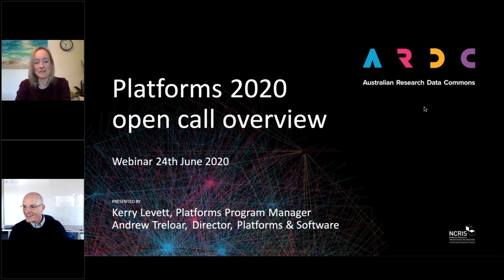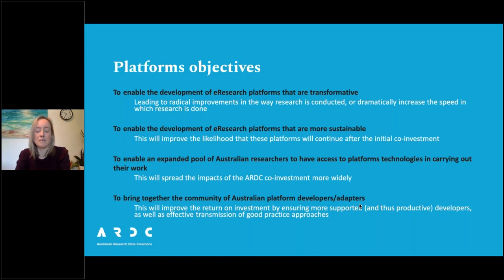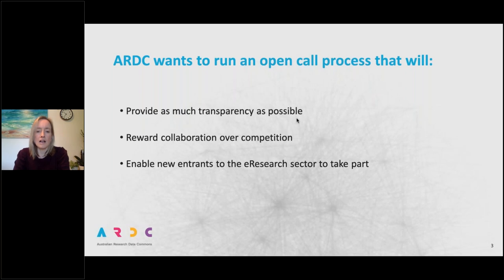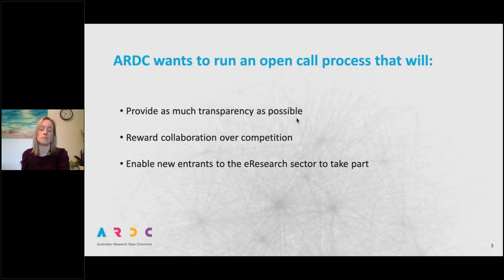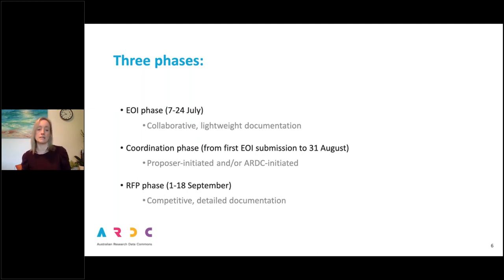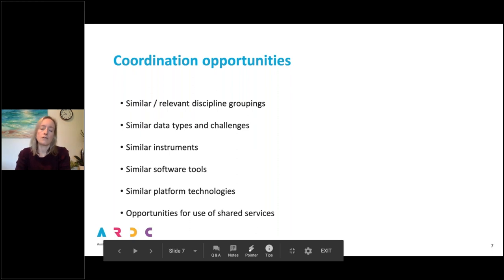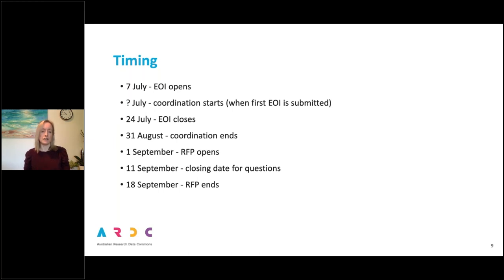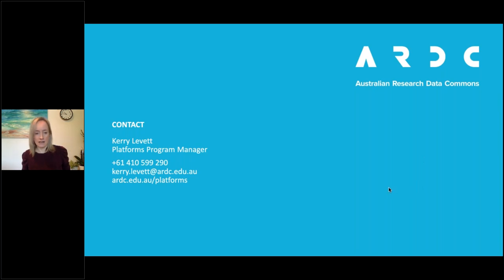Platforms Open Call 2020 Overview and Q&A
The ARDC platforms program seeks to increase the number of researchers with access to platforms, both in terms of absolute number and in terms of diversity of disciplines. The 2020 Platforms Open Call will build on the 2019 open call by encouraging interaction between new applicants and those projects that were successful in the 2019 open call, and will continue to encourage reuse of existing platforms, components, and approaches.